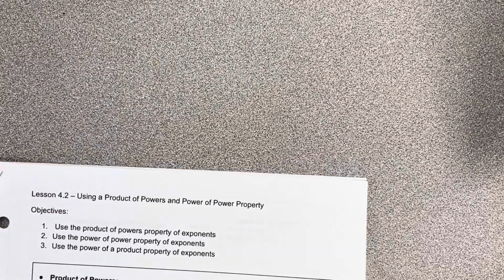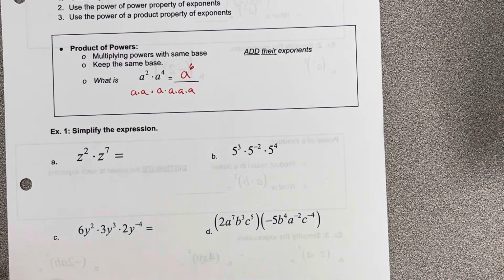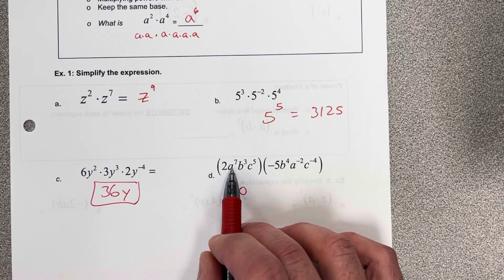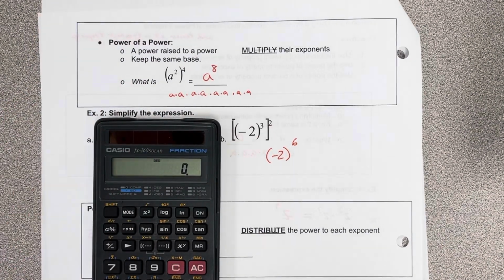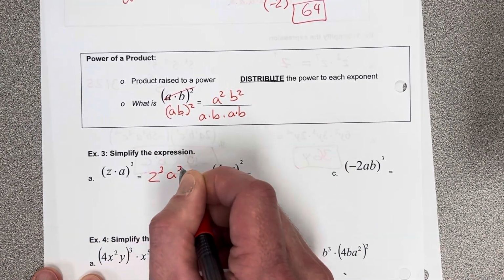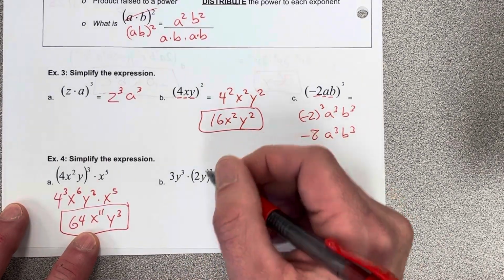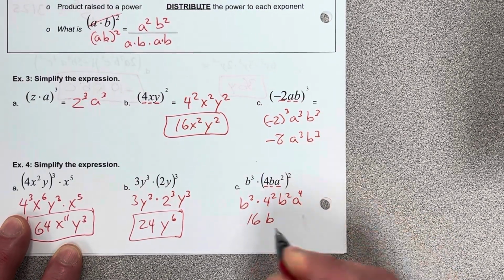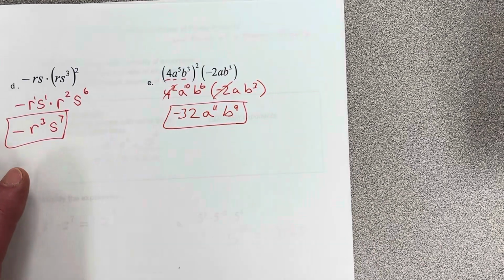A1 4.2 Using Exponent Product Properties